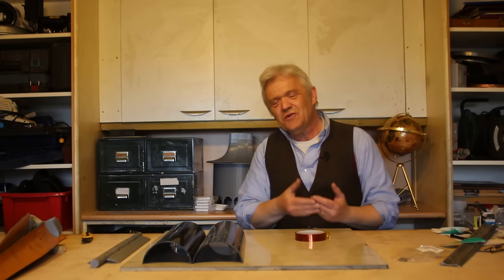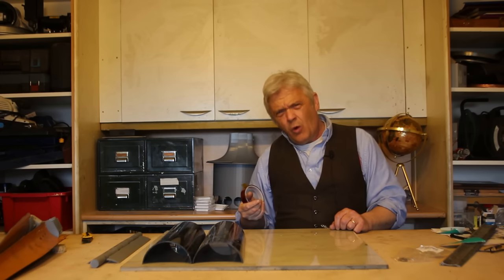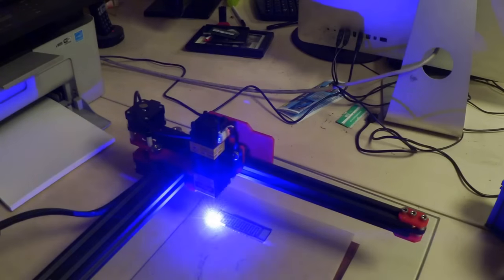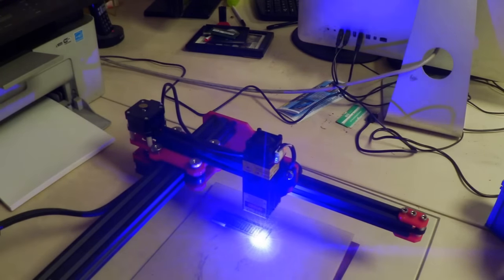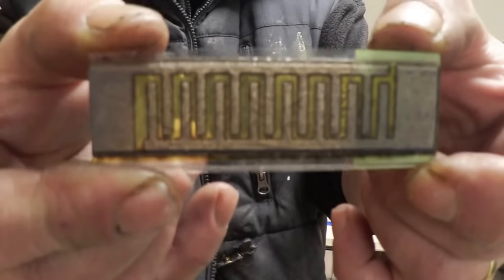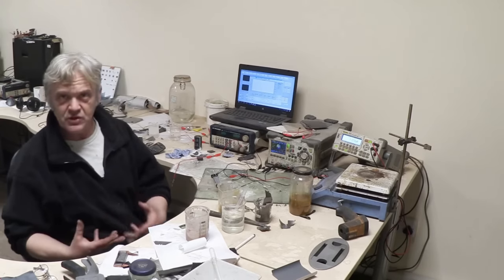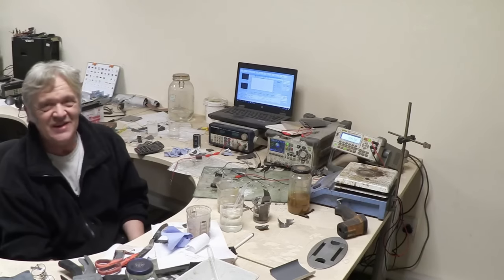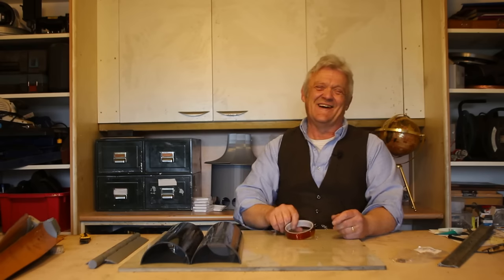1947 Making A Laser Supercapacitor